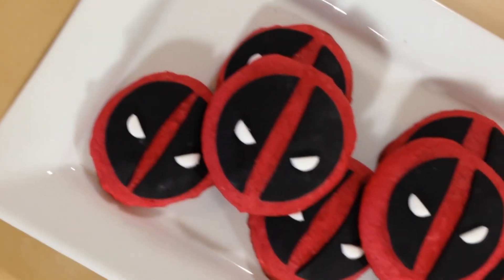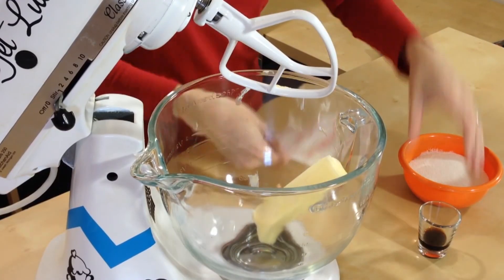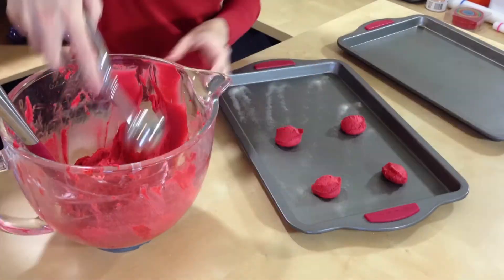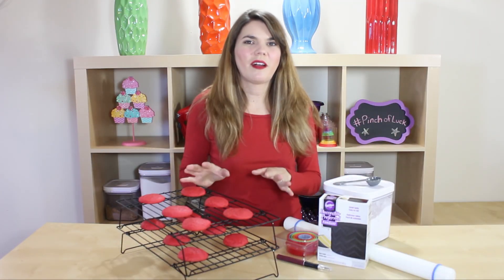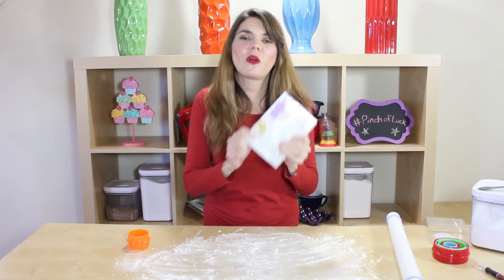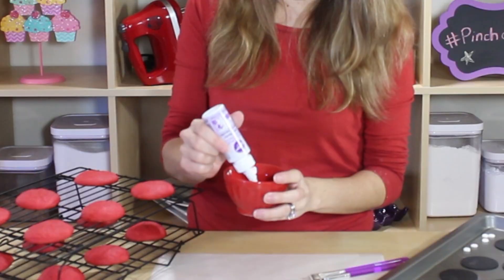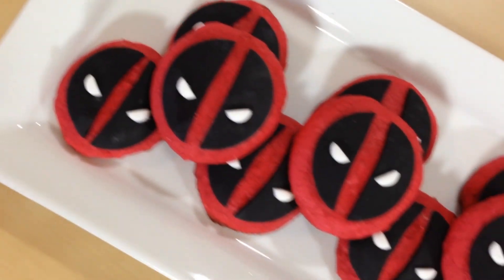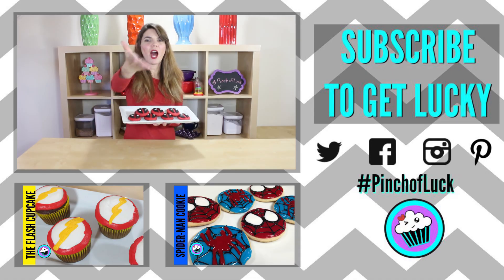How to make Deadpool Cookies | Pinch of Luck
Today I made Deadpool Cookies! Deadpool is awesome and red velvet cookies are awesome, need I say more? I am not a professional, by far, but I enjoy spreading the joy with yummy treats!  Tell me what you would like to see!

You will need:
Tools:
4 - Cookie sheets
Baking spray
Cooling rack
Sliding measuring cup
Large Fondant Roller
Small Fondant Roller
Exacto knife
Decorators brush set
Circle cookie cutters
Shell of a fat pen

Ingredients:
1/2 cup softened unsalted butter
1 cup sugar
1 teaspoon vanilla extract
1/4 cup sour cream
2 eggs at room temperature
2 tablespoons cocoa powder
3/4 teaspoon red food color
1 teaspoon baking powder
2 cups flour
Black fondant
White fondant
Edible adhesive

IF YOU READ THIS DESCRIPTION COMMENT "WHY THE RED SUIT?"